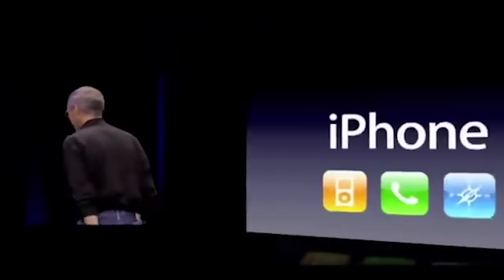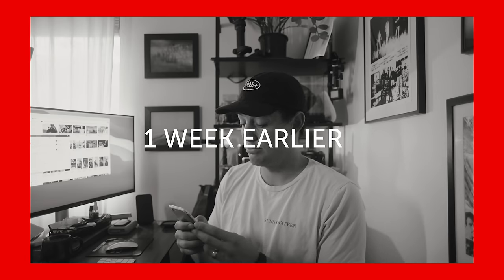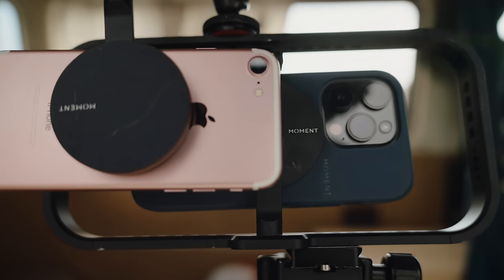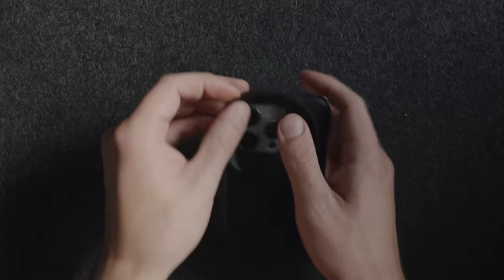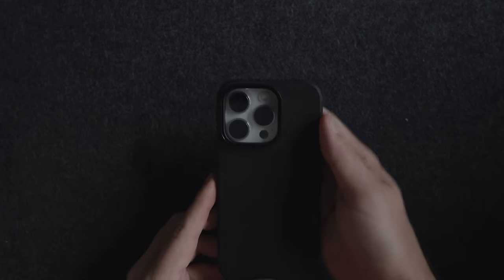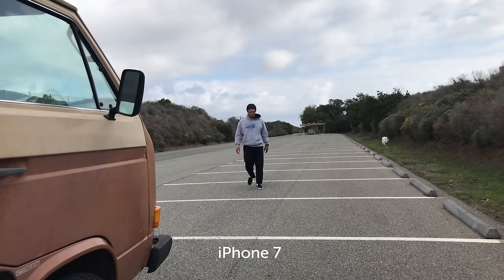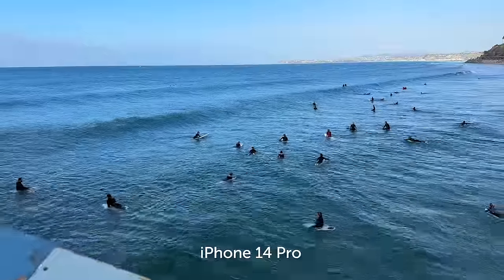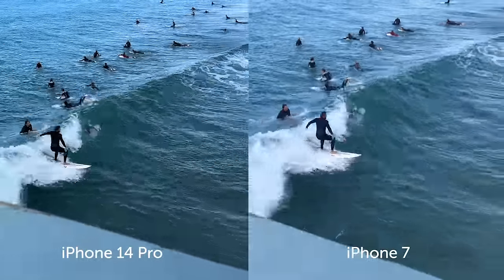iPhone 14 Pro VS iPhone 7 | Is It Even Better?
SICK MERCH 🧢